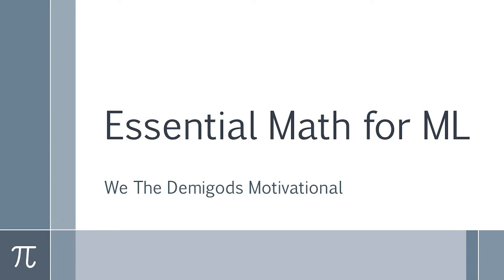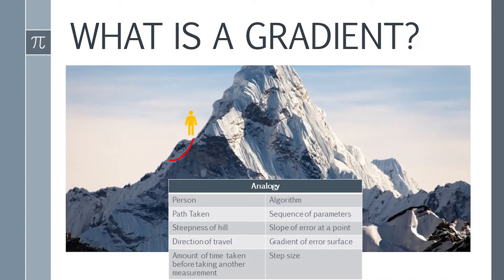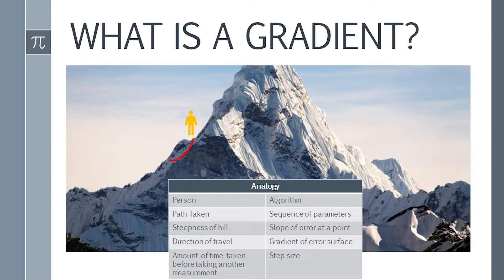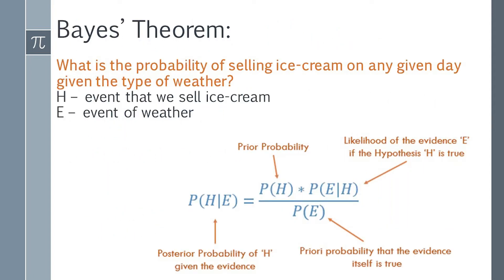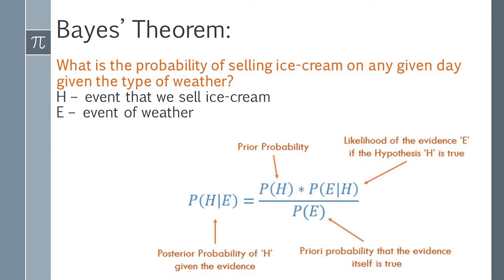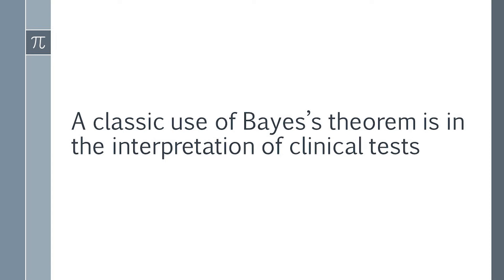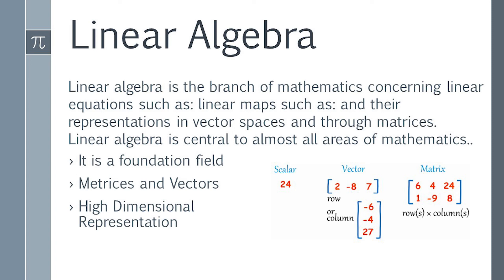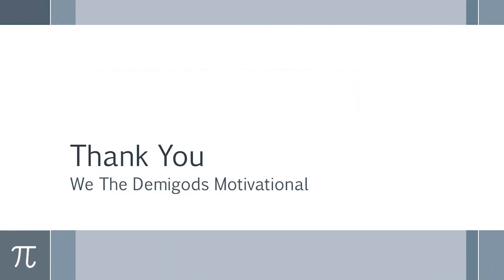Essential Math for ML - AI Series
We need a mathematical background so that we can understand how and why algorithms are structured the way they are.

Multivariable calculus (also known as multivariate calculus) is the extension of calculus in one variable to calculus with functions of several variables: the differentiation and integration of functions involving several variables, rather than just one.

A study of limits and continuity in multivariable calculus yields many counterintuitive results not demonstrated by single-variable functions

So as a quick summary – the three keys you should know for effective implementation of ML.
Multivariate Calculus – As we are working with smoothing problems, optimization problems. Gradient descent, error minimization. We are also doing summations and integrations.
You have to know probability theory as machine learning is based in statistics. So understanding statistics and probability theory is going to help you understand they why and how these algorithms are going to be used.
Finally, linear algebra is necessary as most of the inputs and outputs and actual algorithm structure itself is going to use linear algebra.